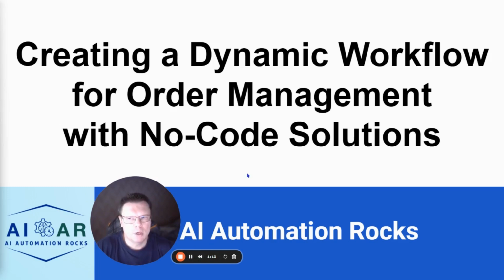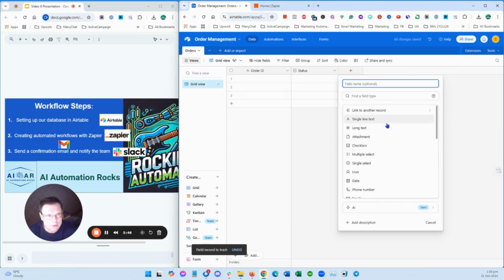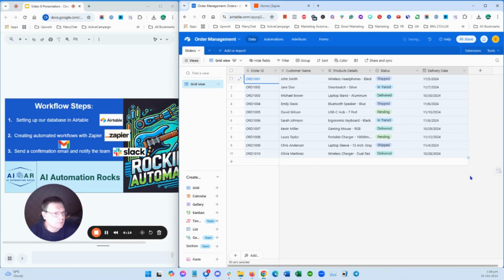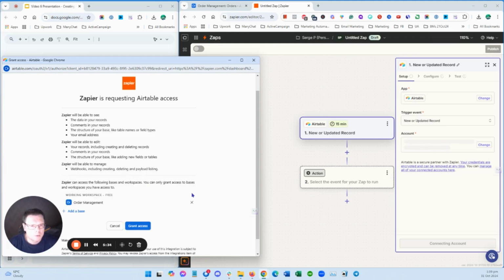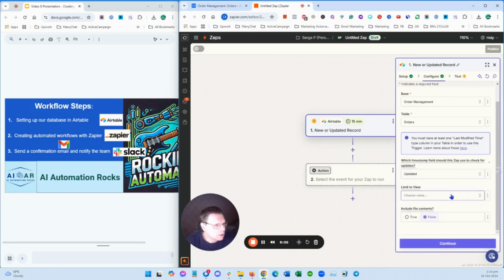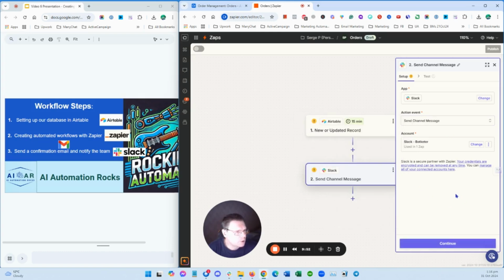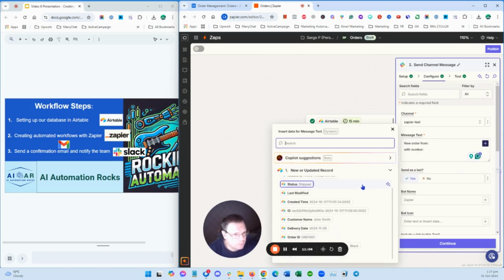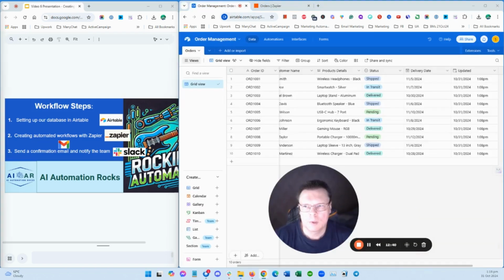Creating a Dynamic Workflow for Order Management with No-Code Solutions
Are you tired of juggling endless order management tasks? In this video, you’ll learn how to set up powerful no-code tools like Airtable and Zapier to create an automated order management system that streamlines your business processes. From order receipt to delivery, we’ll guide you step-by-step in building a dynamic workflow that not only saves you time but also enhances your efficiency—allowing you to focus on what really matters: growing your e-commerce business.

Join us as we explore the following:
- Setting up an organized Airtable base to track and manage orders
- Automating workflows with Zapier, so every new order triggers efficient actions
- Completing the process to ensure customer communication and team notifications work seamlessly

No technical background? No problem! This tutorial is designed with novices in mind, empowering you to harness the potential of no-code solutions in your order management.

⭐ Benefits of Watching:
- Learn to save time and reduce costs with automation
- Discover practical no-code tools that simplify your workflow
- Get inspired to tackle your e-commerce challenges with innovative solutions

Don't forget to leave a comment sharing your automation experiences or challenges.